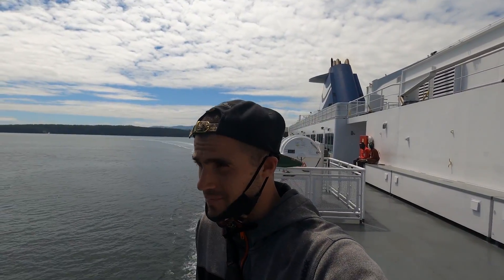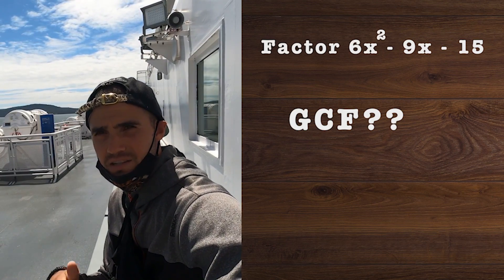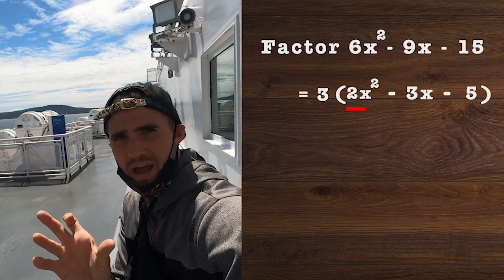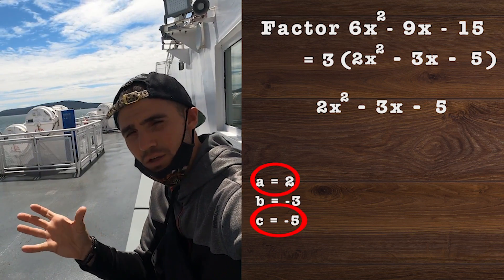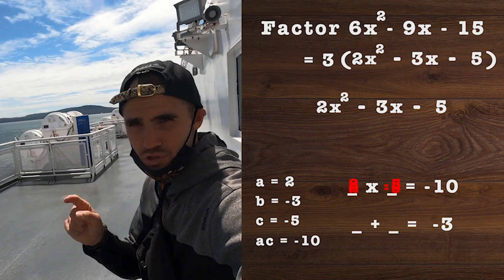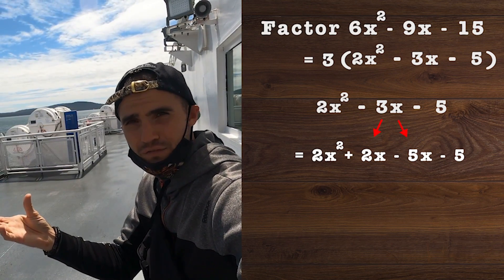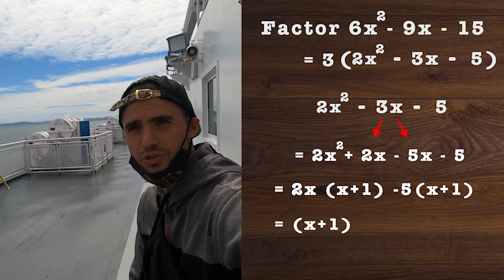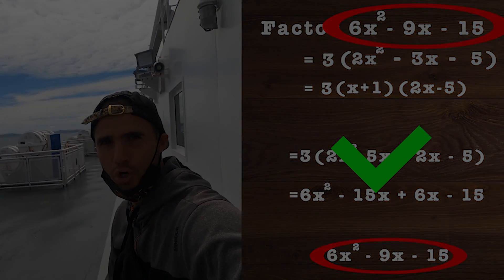Factoring in a Ferry in Victoria, British Columbia :) - Grade 10 math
Forgive me for the wind noise. I'll get a better mic soon :)